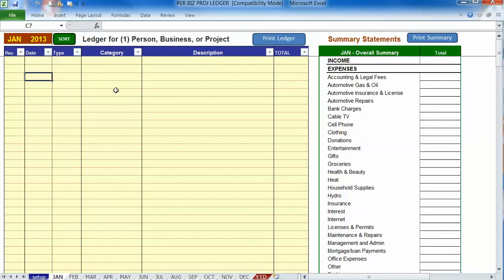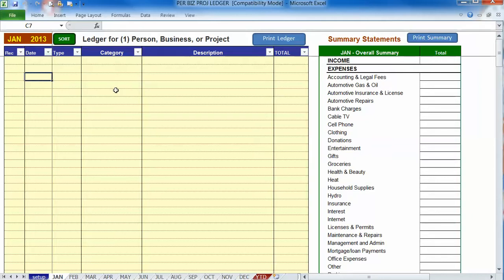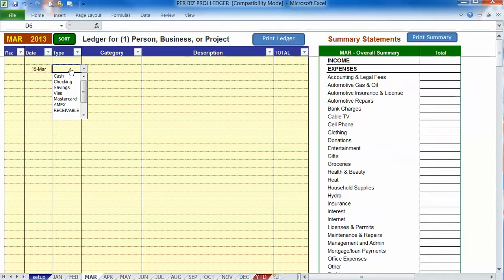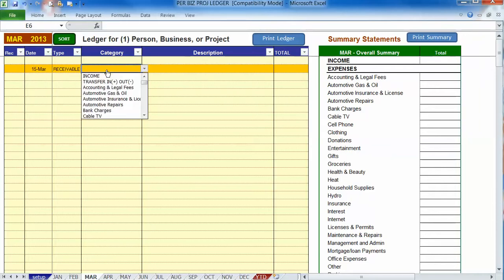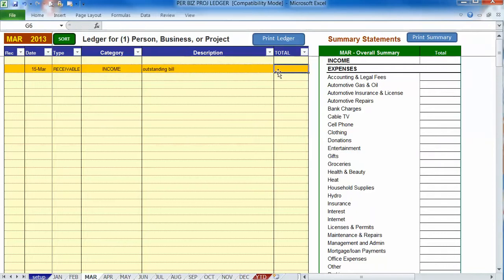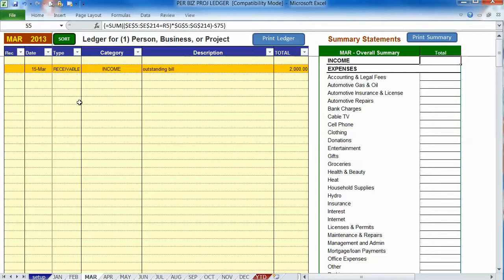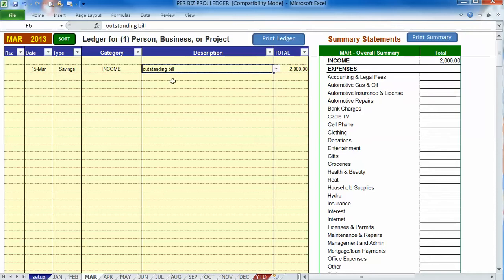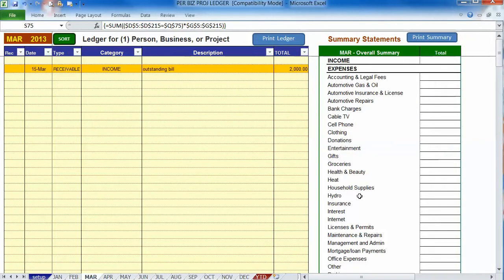How to Record Receivables - Excel Bookkeeping Spreadsheet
This video explains how to easily record receivables on revenue you have earned but have not yet been paid.